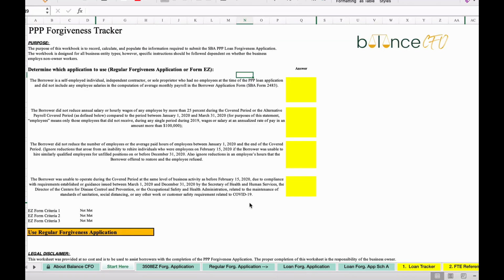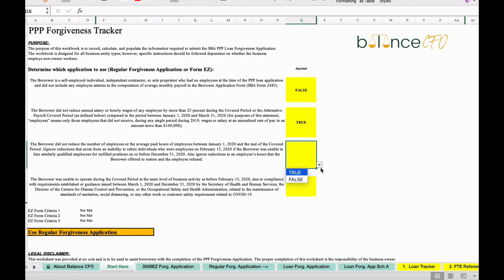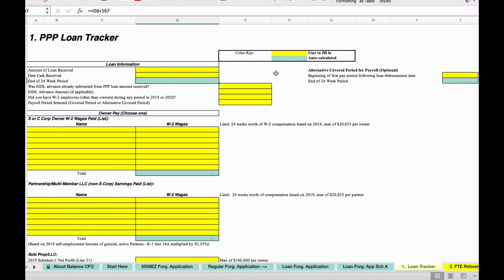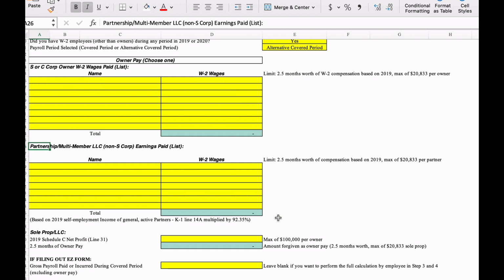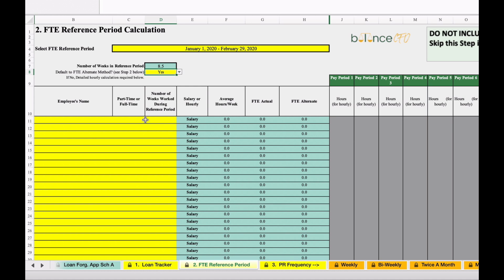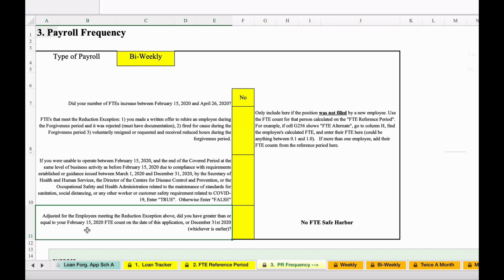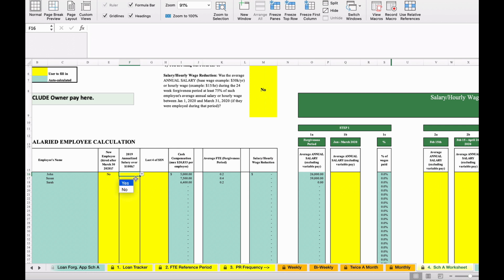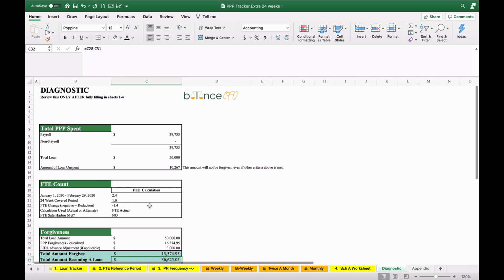PPP Full Application Tutorial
How to get full forgiveness on your PPP!  Can you use the PPP EZ Form?  We're going to chat about Safe Harbor, FTE Calculation, Salary/Hourly wage reduction, what happens if you don't bring all employees back for PPP, and more!

🚨Looking for more resources on your PPP loan?

Note my FREE PPP Forgiveness Planning Tool is no longer available but updated resources are available with the link above.

More Things I love.